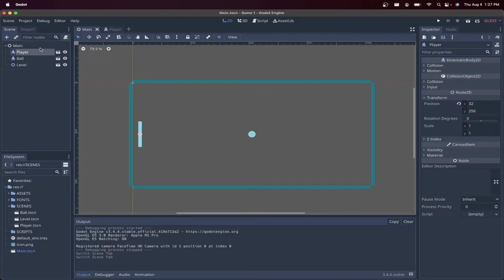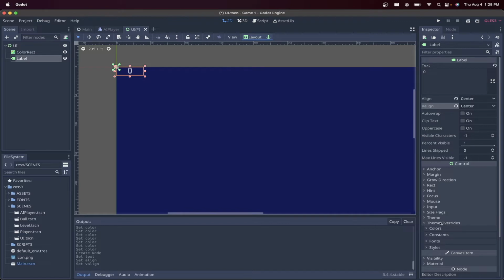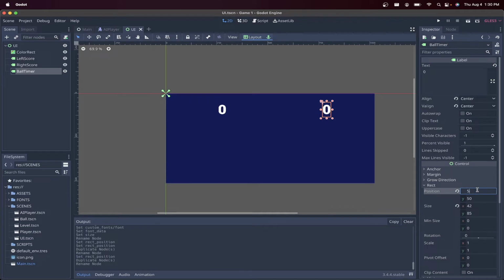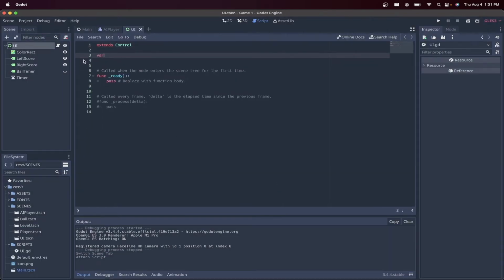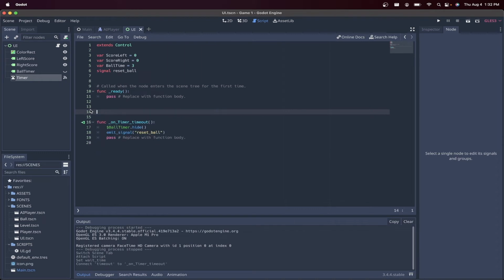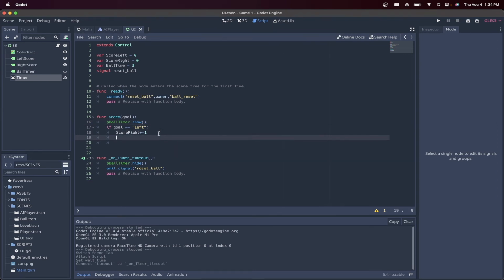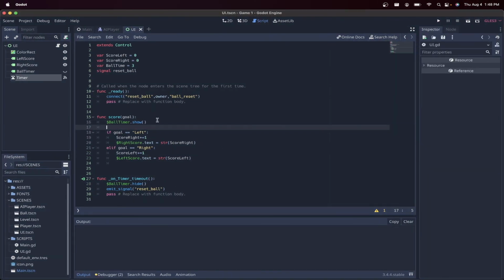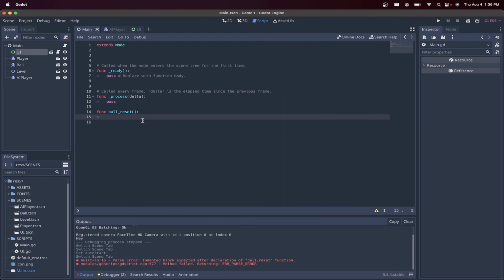Creating Pong In Godot Game Engine Episode #2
Here to the second episode of a new series in which we will go over the basic's of creating games in the Godot Game Engine. The first couple video's will cover the basic's of making a classic video game Pong. The video's after that will cover creating more advance features that can be transferred to other projects. Here are the links to the information you need for the video. In the future I will try getting back into making a game dev log for my own game. I have been busy the past year and did not have time to record any new videos.